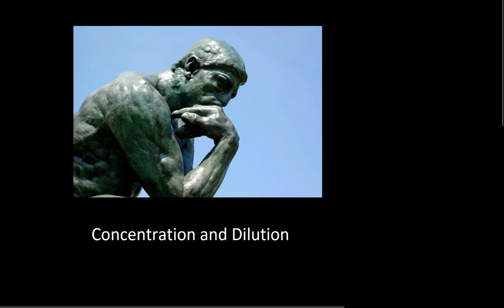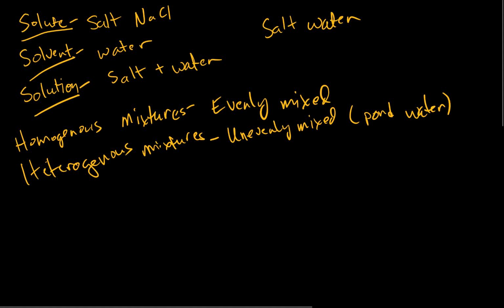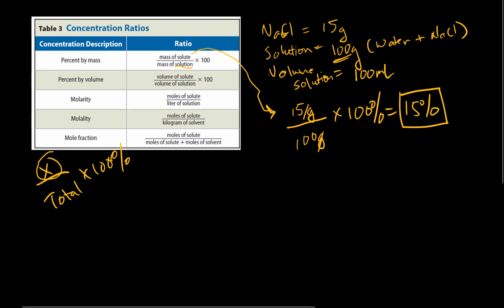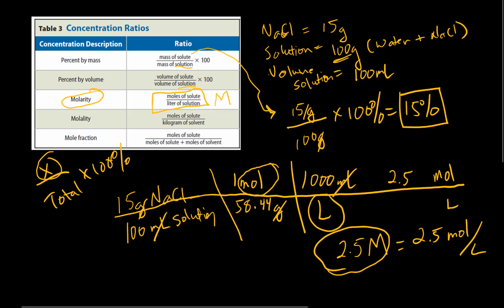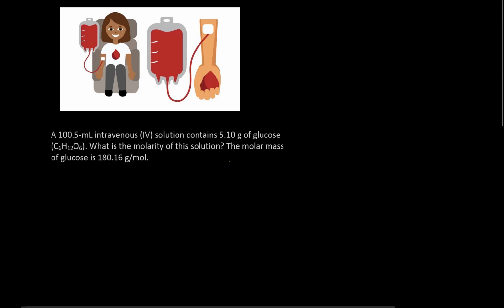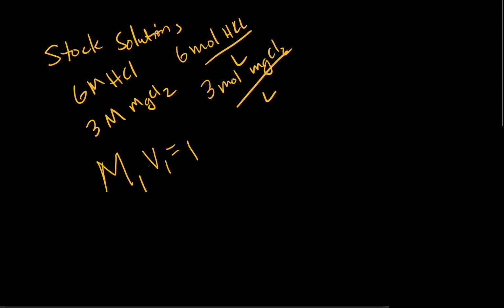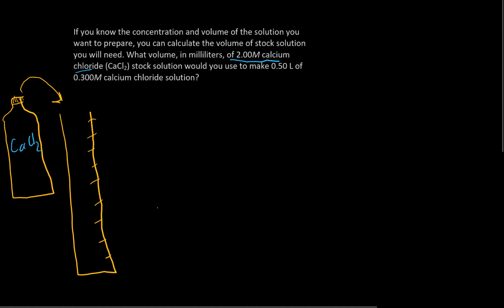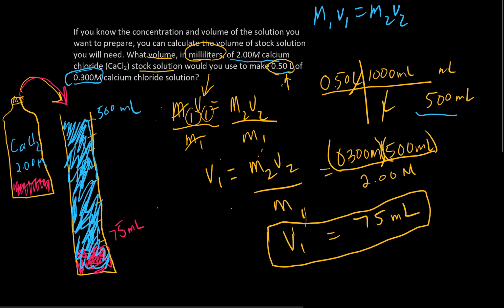Concerntration and Dilutions